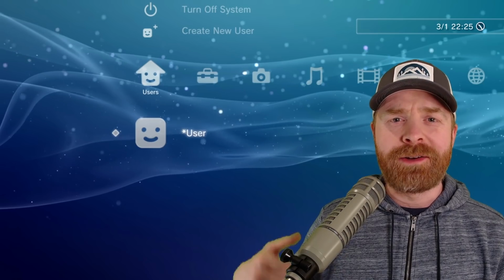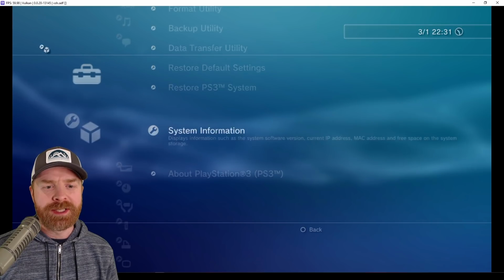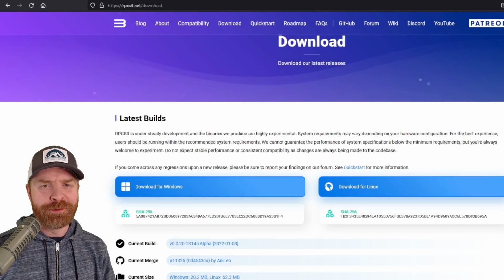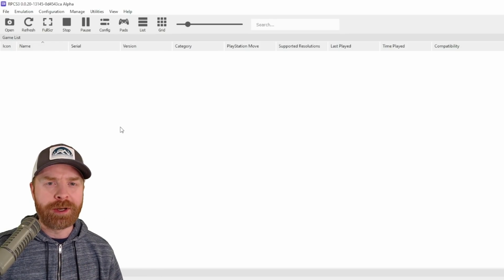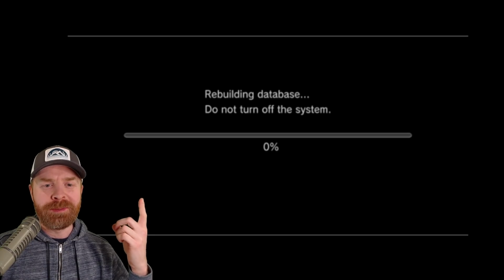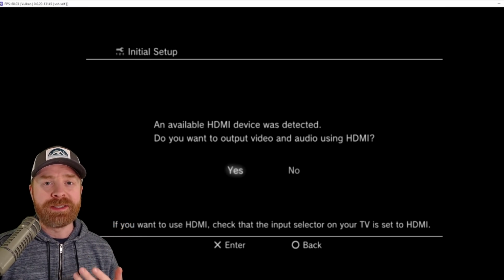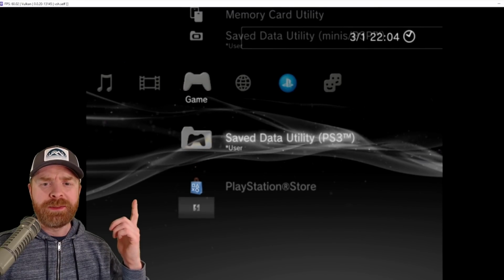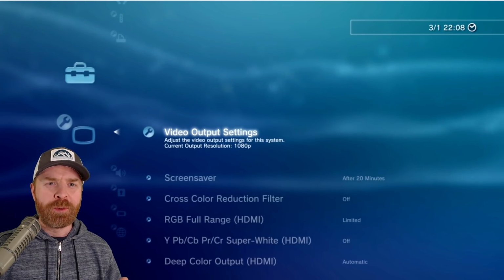RPCS3 Huge Update / Breakthrough (PS3 Main Menu Emulation)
Hey all! In this video we take a look at the latest update from RPCS3 (the best PS3 emulator). The main menu of the Playstation 3 can now be emulated!

Official PS3 system software / firmware (right click, Save As if button doesn't work)